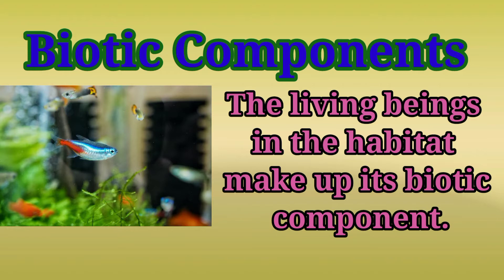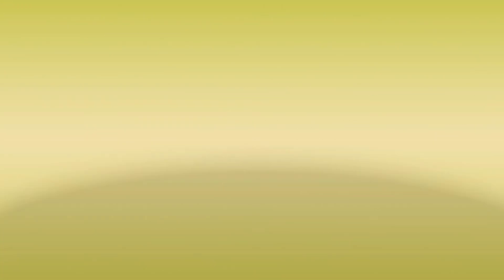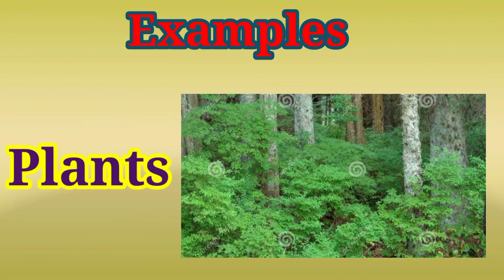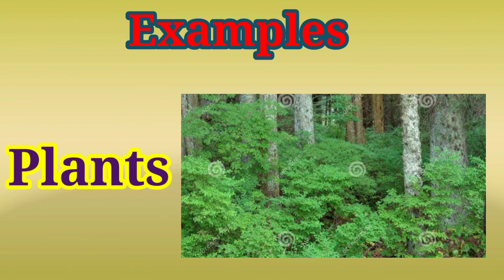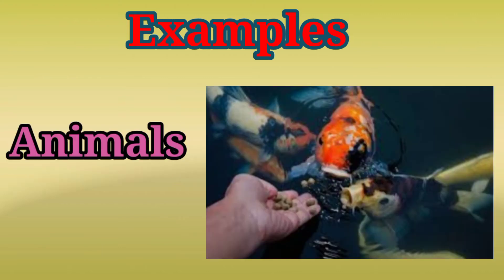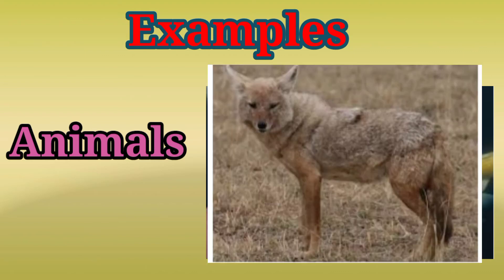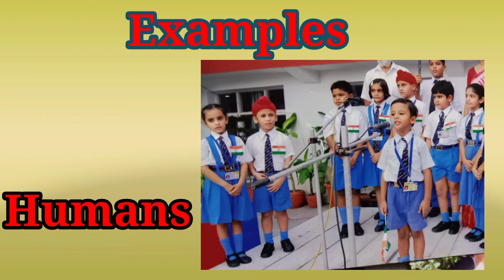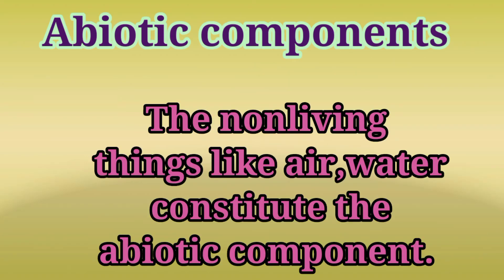Biotic and Abiotic Components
Grooming Brains
What are biotic and Abiotic Components of our environment?

This is in the continuation of chapter habitat and Adoptation
For Part 1 of this chapter,kindly click on the following link::